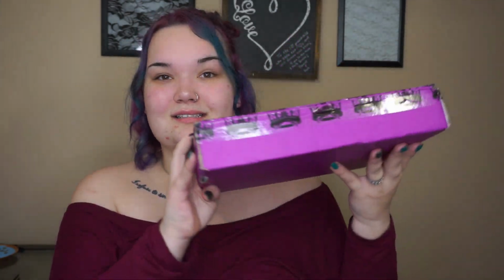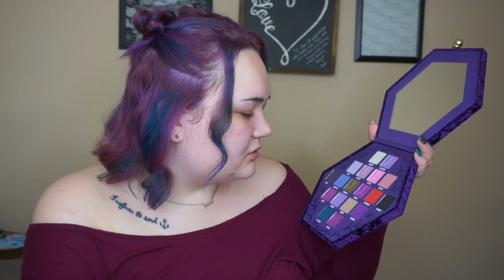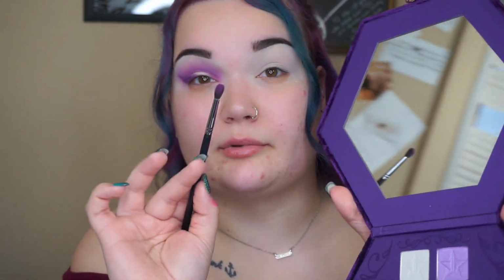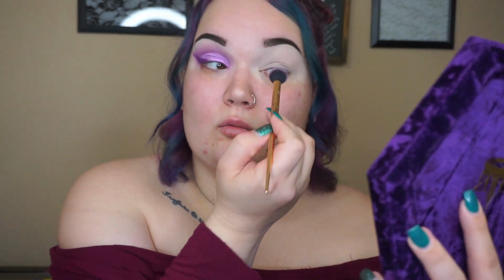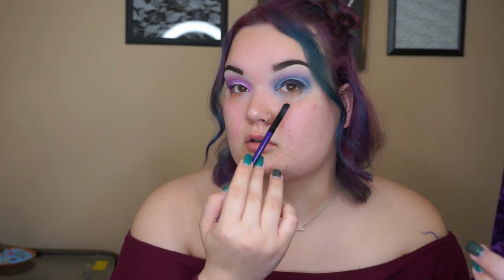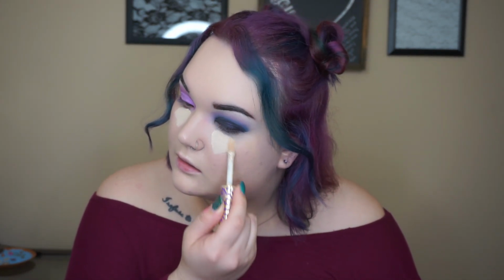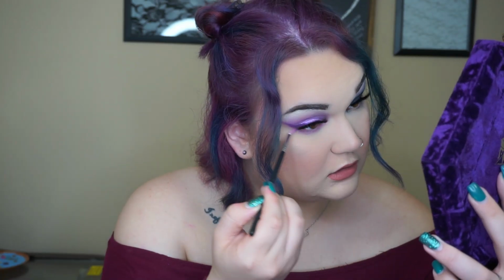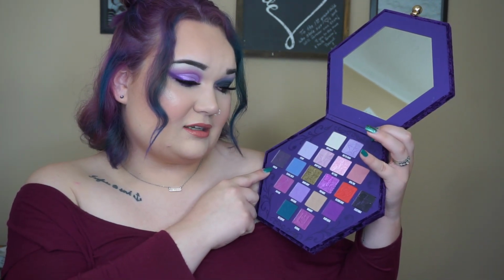JSC BLOODLUST PALETTE| FULL PALETTE REVIEW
Hello loves!
I'm back! Figure the best come back video would be a full palette review on the new Jeffree Star Cosmetics Bloodlust palette. I am AMAZED. In today's video I showed you two looks using so many different shades in the palette. What do we think?? Also please ignore my hanging by a thread lash I didn't realize it until the end.
Nature Lashes- KYRSTYN
JKO- KYRSTYNJKO
YaassGlitters- KYRSTYN
Crown Brushes- KYRSTYNB
Product's Used:

Brows:
Benefit Ka-Brow Shade 5

Eyes:
Jeffree Star Cosmetics BloodLust Palette
ABH Eye Primer
Hank and Henry Slick with It Eyeliner
Nature Lashes in "Dahlia"

Face:
Jeffree Star Cosmetics Mystery Frost

Lips:
Wet N Wild Gel Lip Liner in "Bare to Comment"
Jeffree Star Cosmetics VLL in "Christmas Cookie"